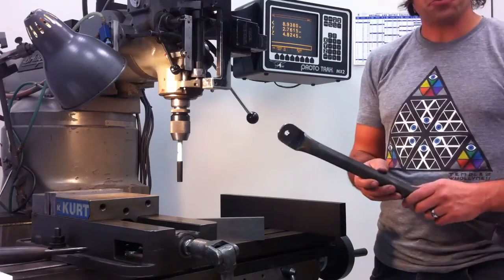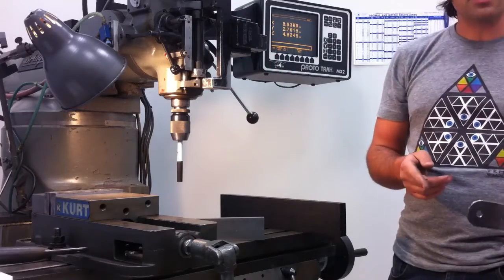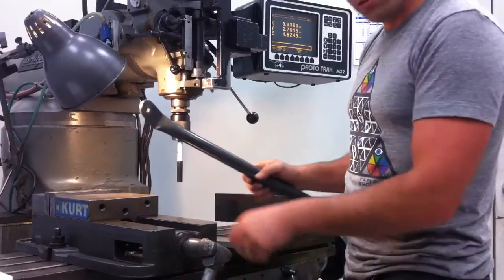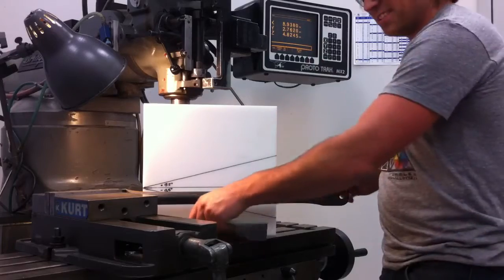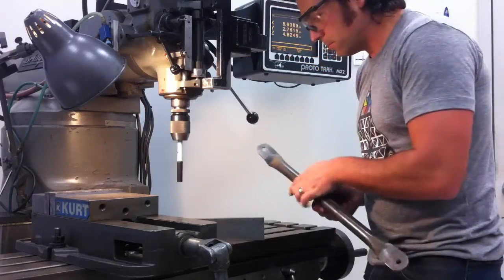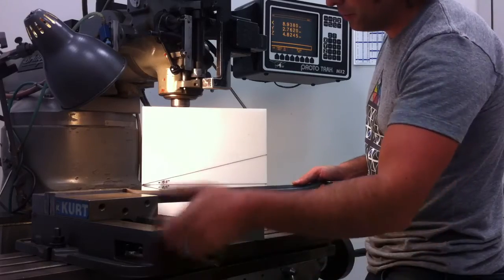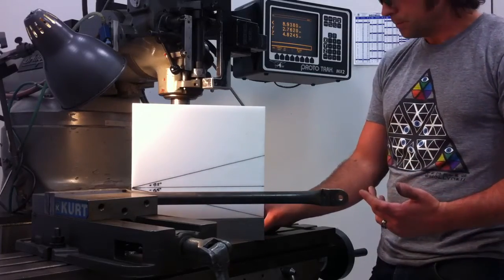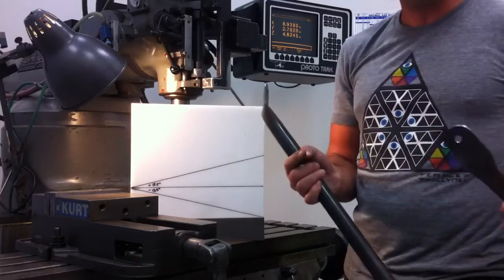Complex bends for the Crow's Nest atop a Geodesic Dome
Multi-angle bends can be done with relative ease as shown here :)